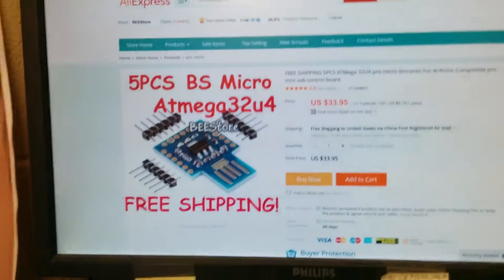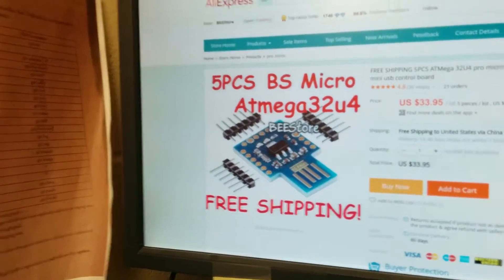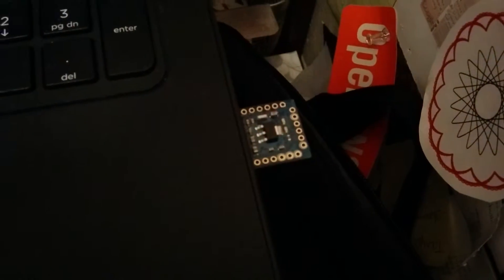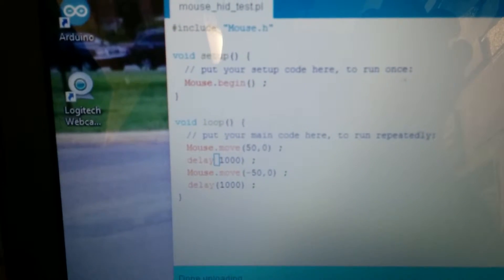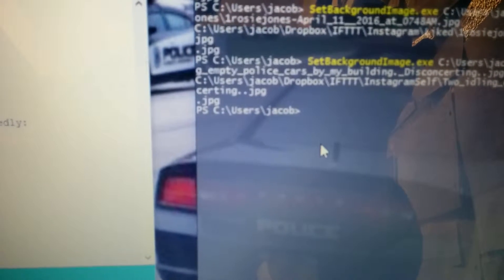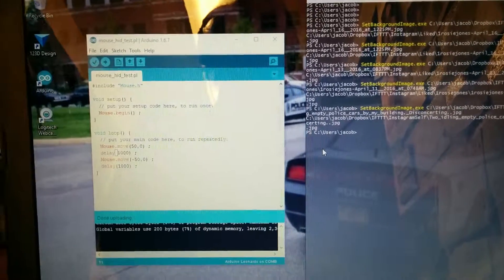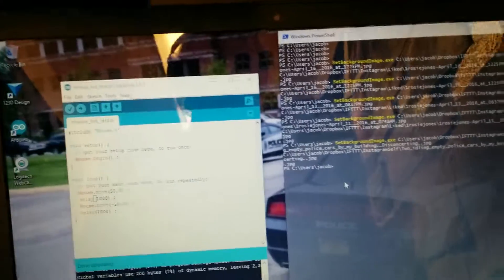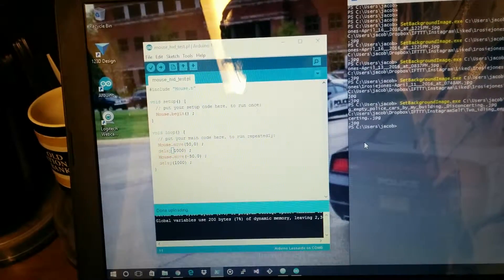Write your own USB Jiggler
Was handed a small board that acts like a USB HID, so I made a "jiggler".

I read it wrong; it's $33 for five.